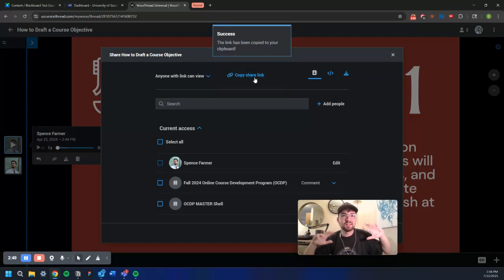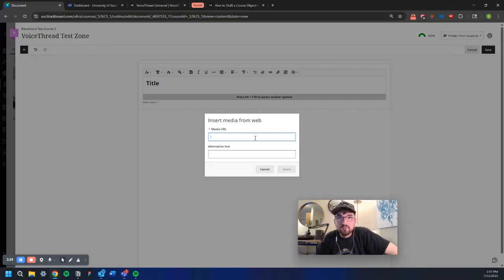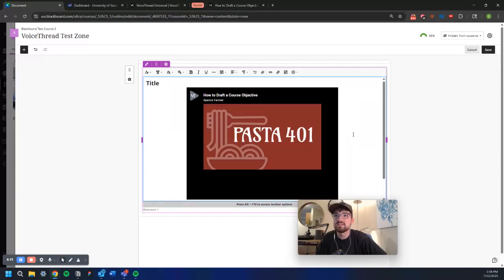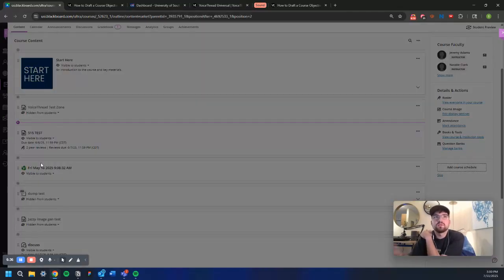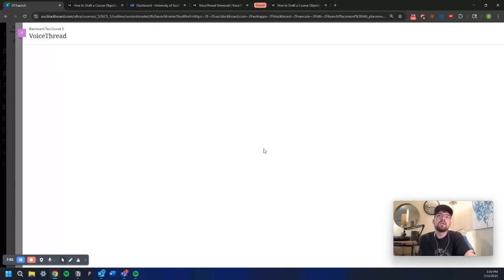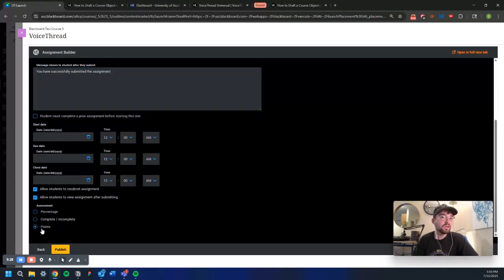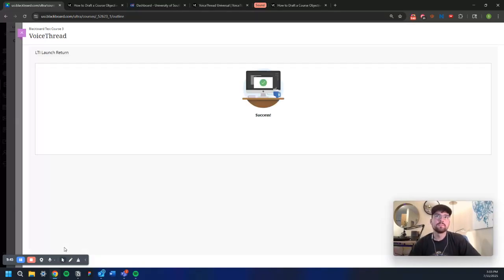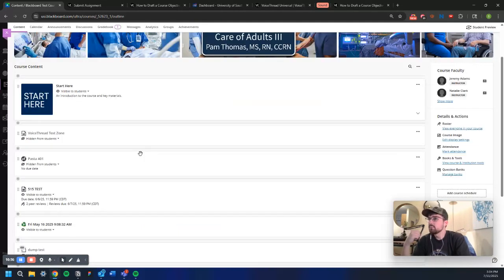Adding a VoiceThread to your Blackboard Ultra Course